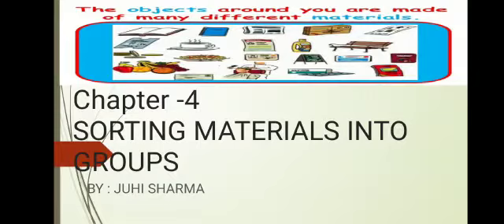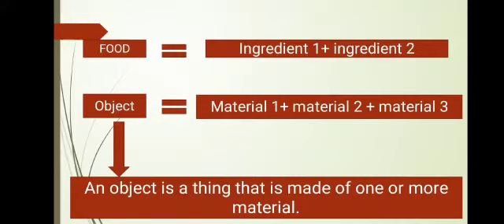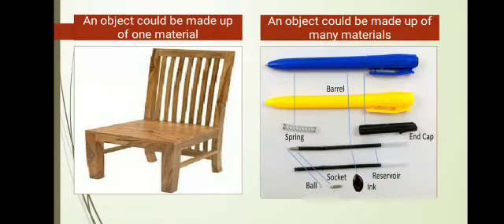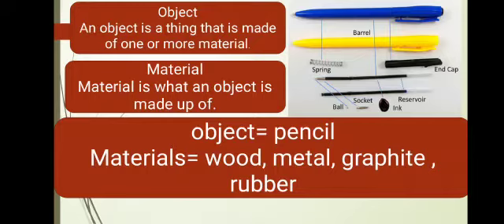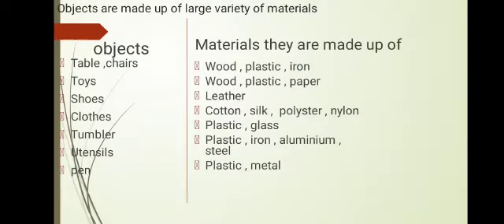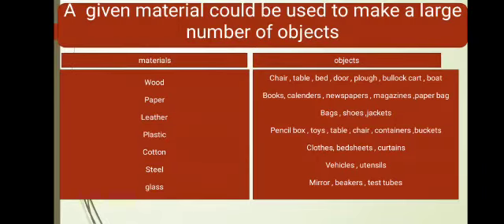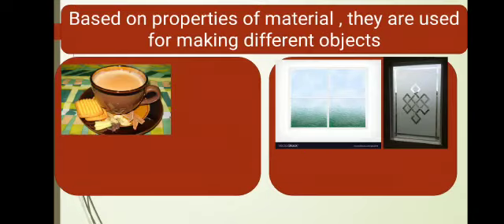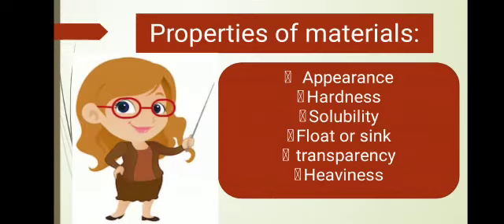Class- VI, Subject- Science, Topic- Sorting Material into Groups (Part 1) Rawal International School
Sorting materials into groups part-1 - This video will make you understand about the materials ,objects and classification of materials. It covers the brief description of topics like what is objects.,materials , classification and why we need to classify the objects on the basis of their properties.

Rawal Online Classes Class VI Subject Science Topic Sorting Material into Groups Part 1 Rawal International School